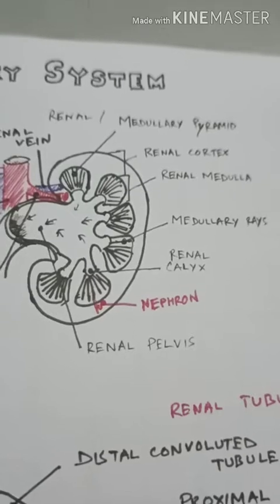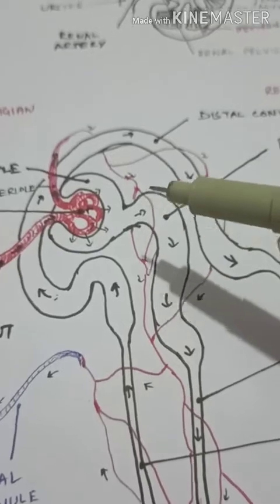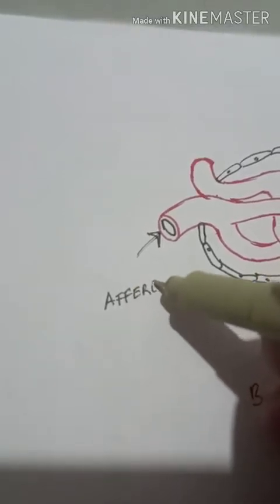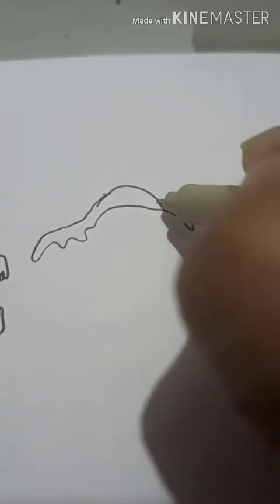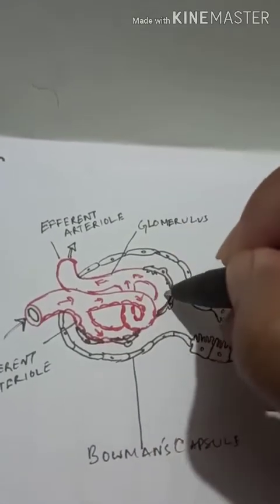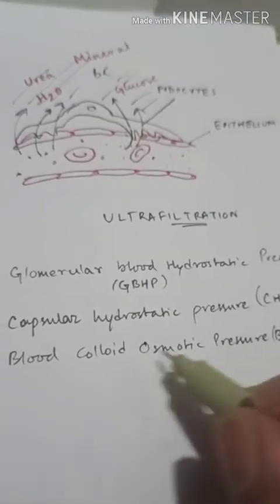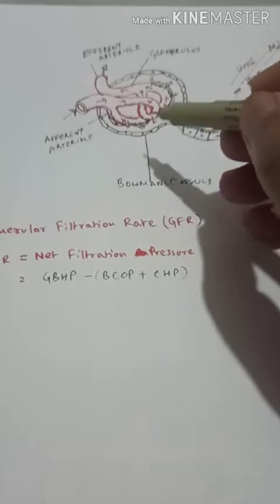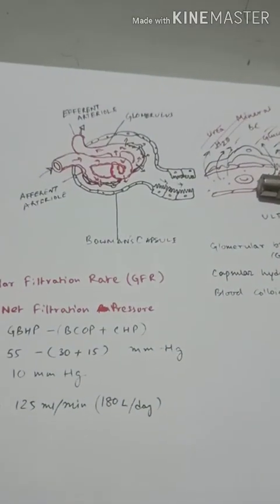Class XI Excretory System: Ultrafiltration